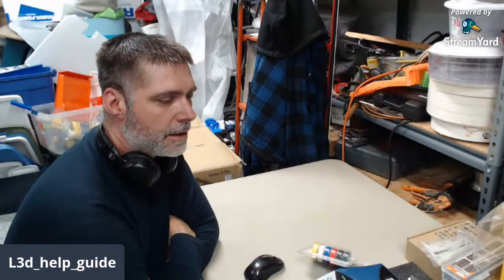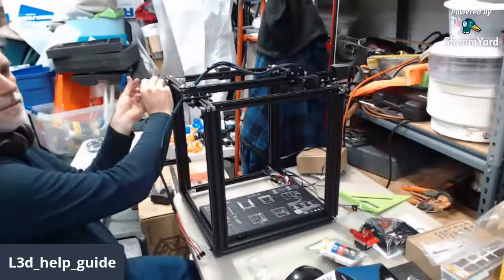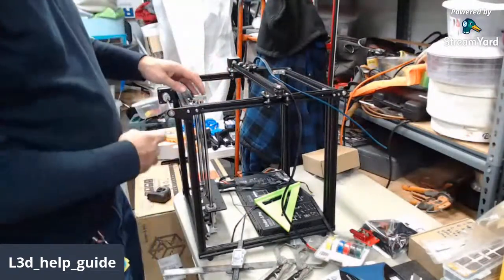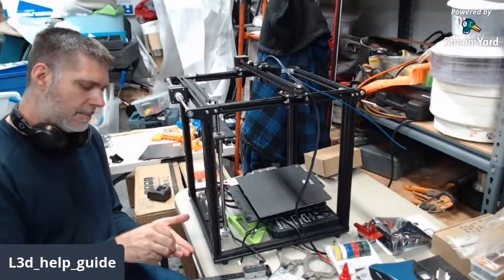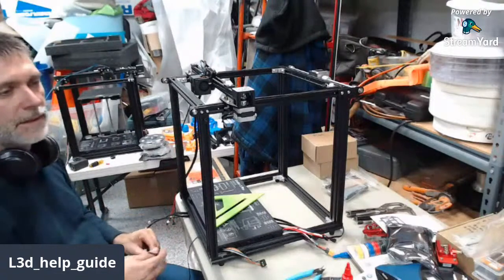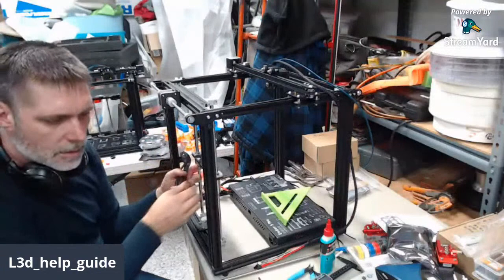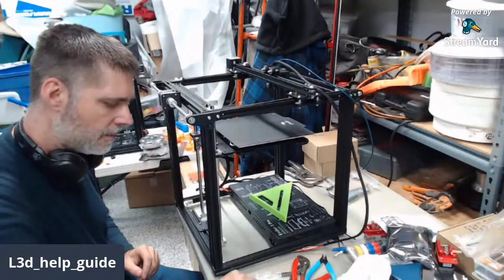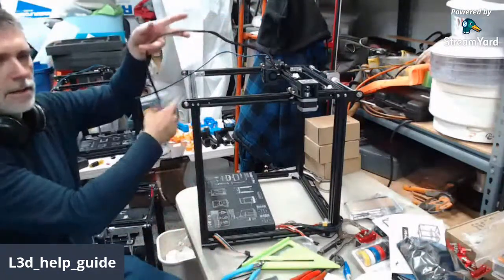Three Ender 5 Pro assembly for a friend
Assembly , tuning and modding 3 Ender 3 Pro's may be multiple sessions